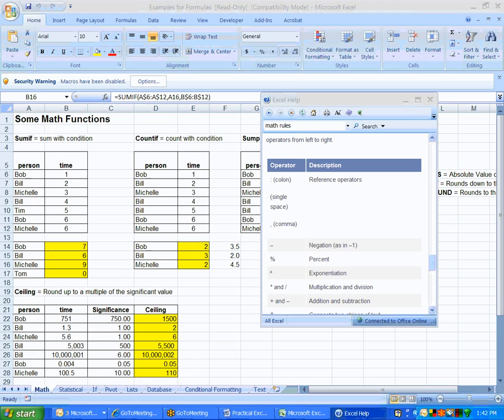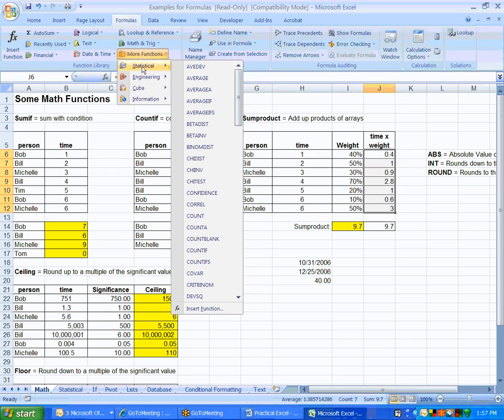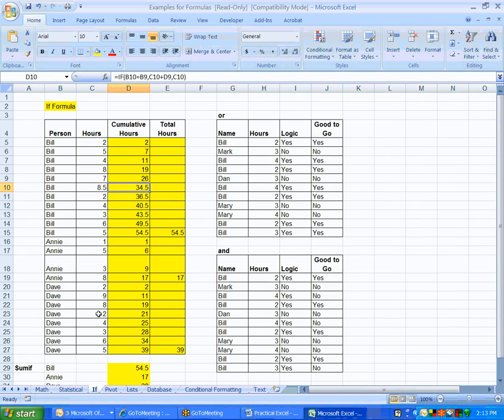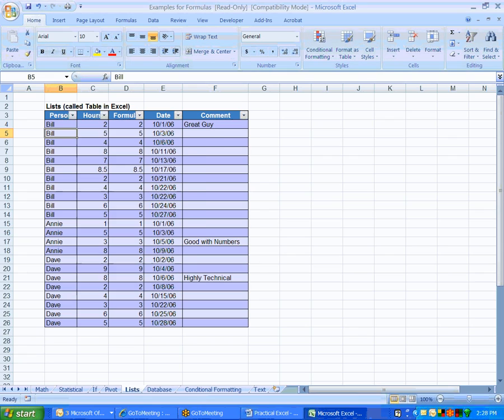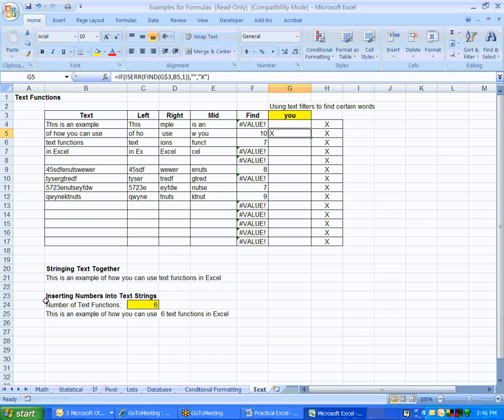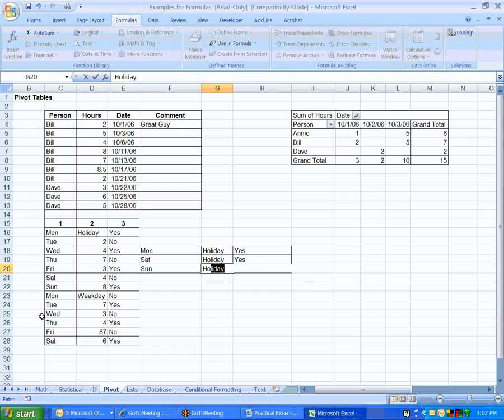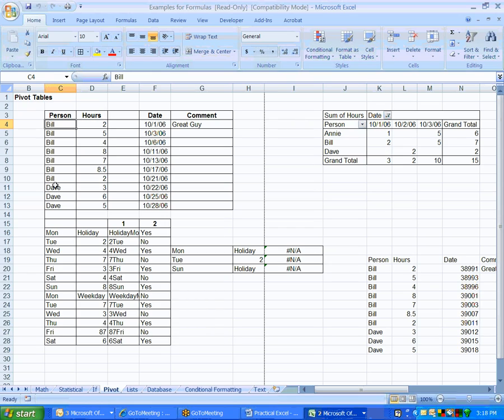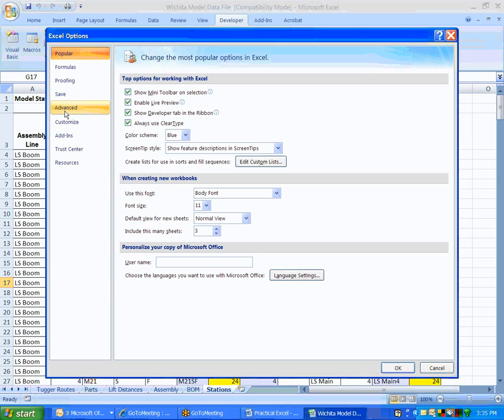2008 02 04 13 37 Advanced Excel Workshop